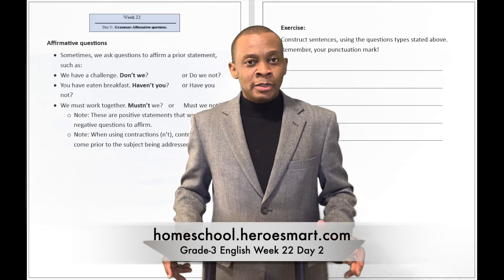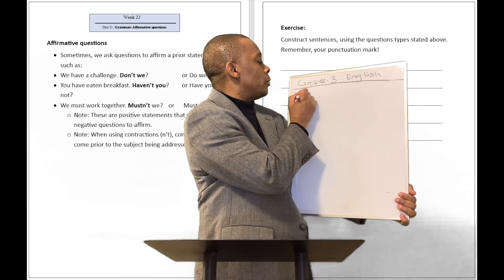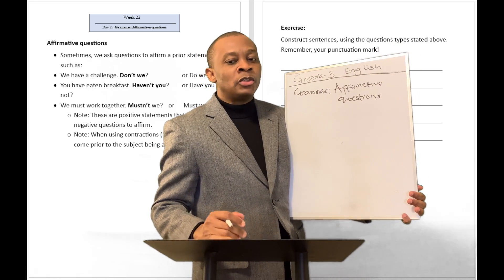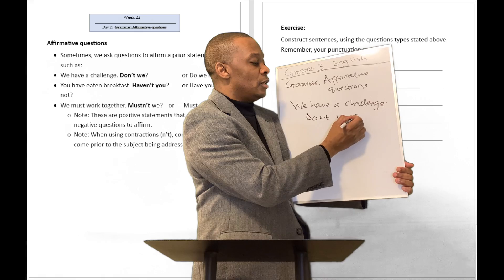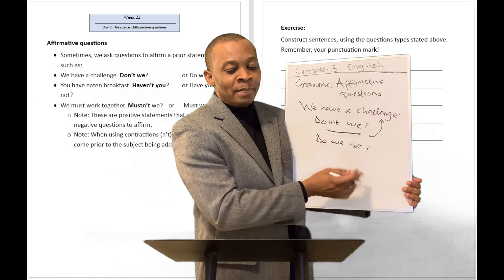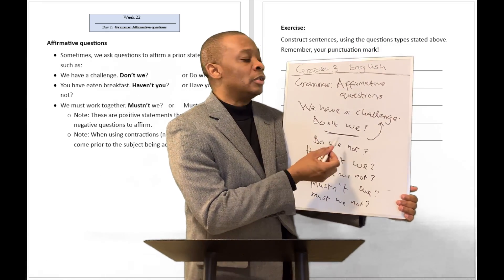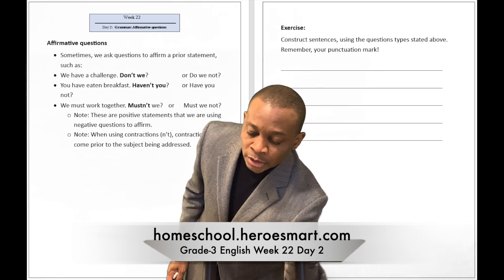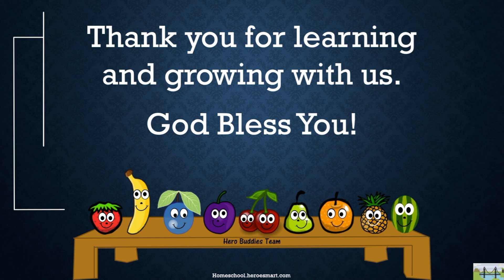Grade 3 English Week 22 Day 2